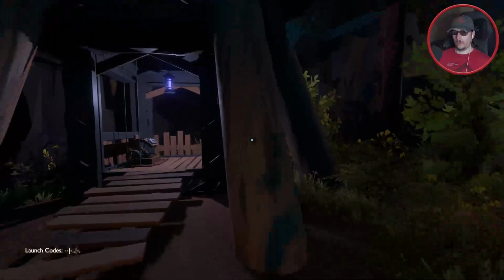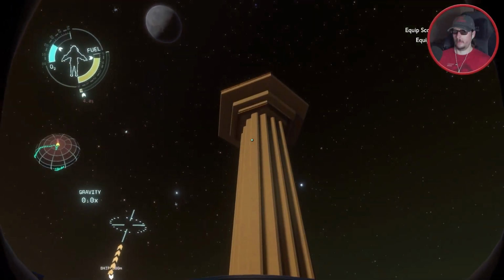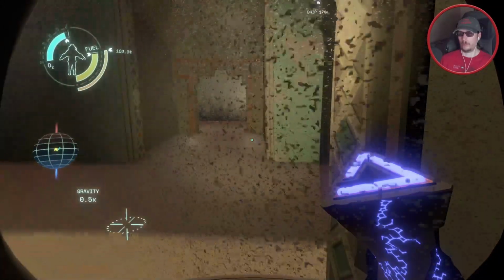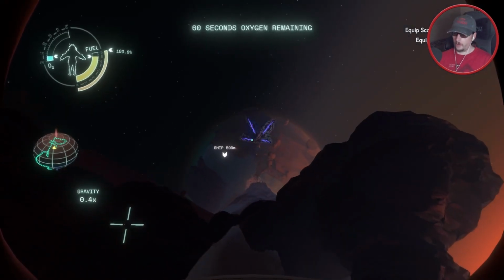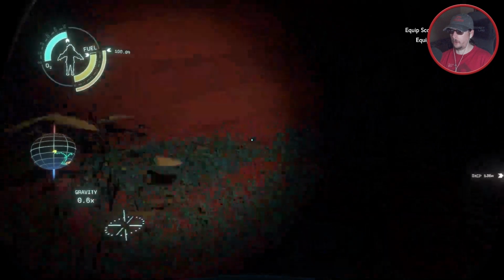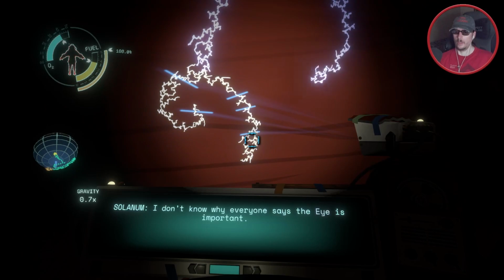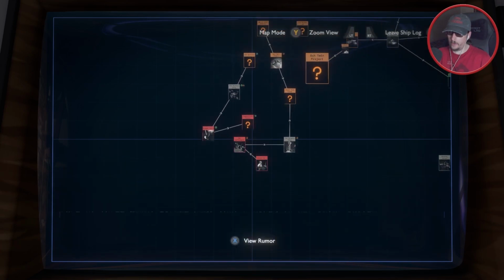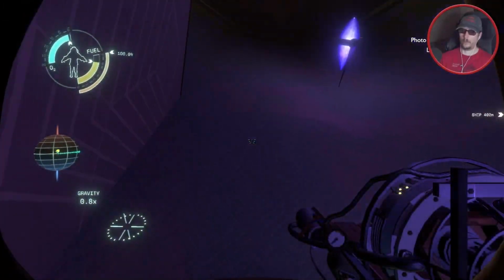Shifting sands - Outer Wilds - Blind Let's Play - [4]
Thanks for joining me dudes for this blind Let's Play of Outer Wilds. So far I am finding that each mystery we investigate leads to more mysteries. I hope you enjoy it my dudes.